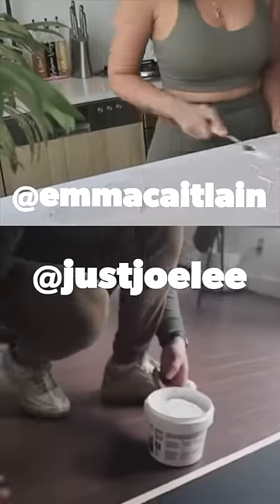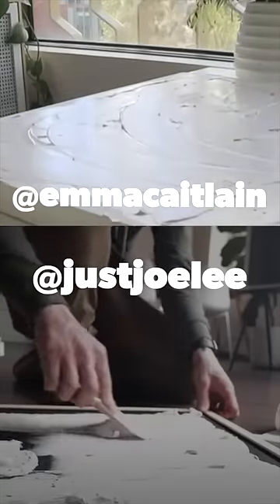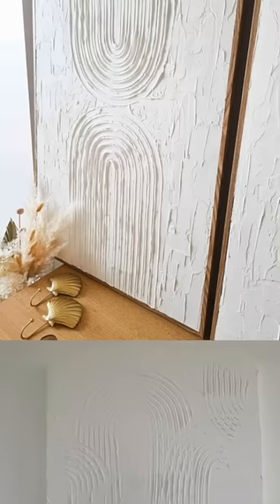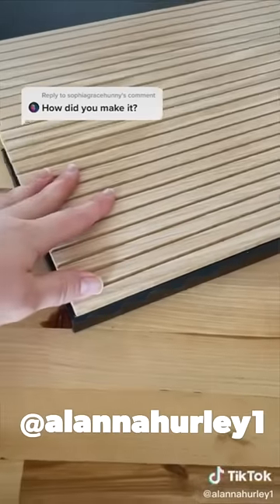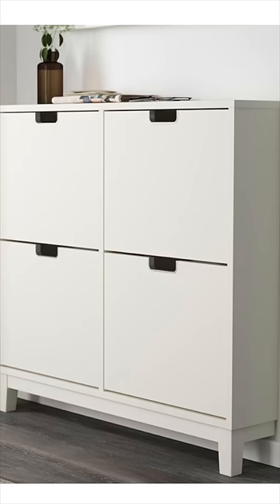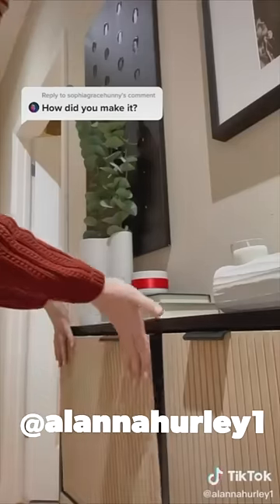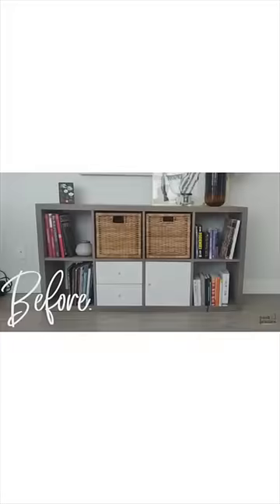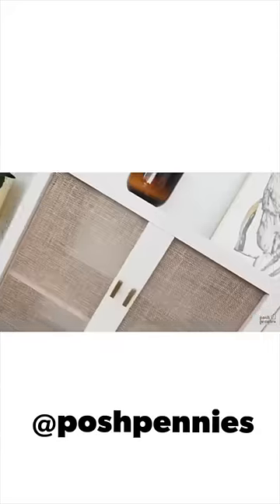DIY's I actually Like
I’m not a big DIY fan, but these are pretty great! What do you think?